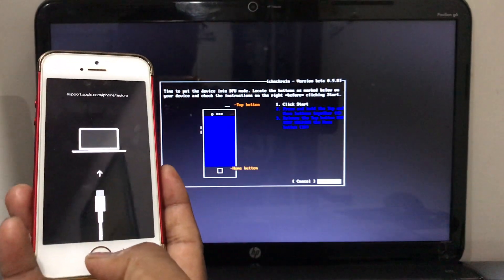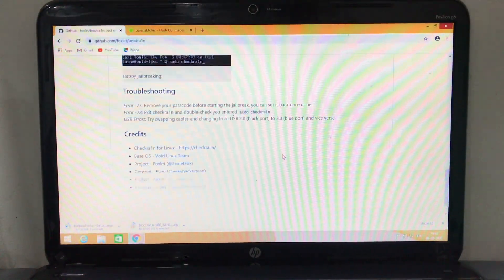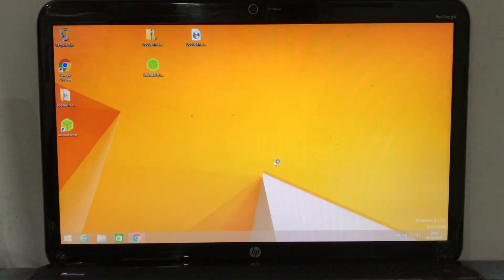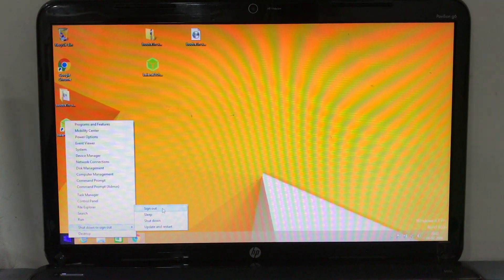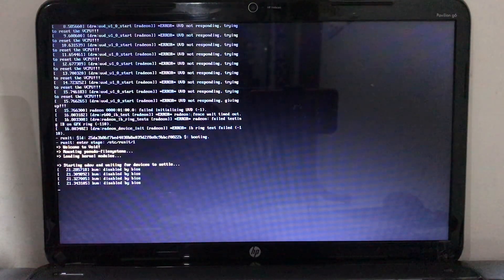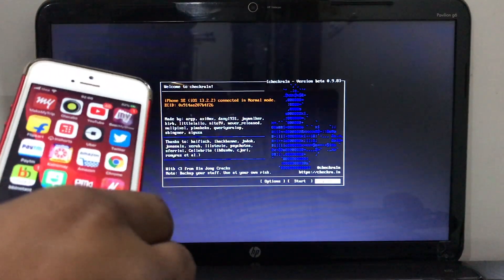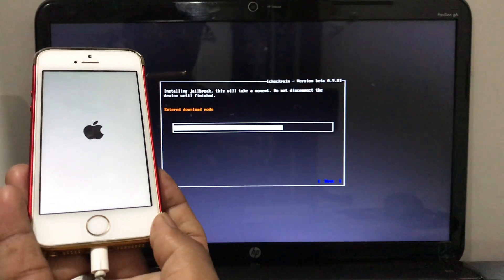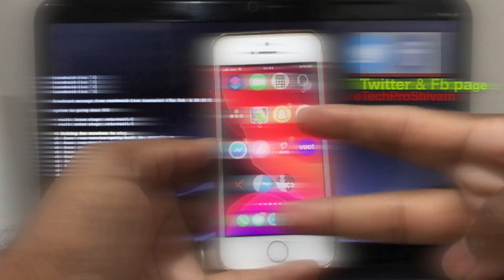New* CHECKRA1N WINDOWS iOS 13 Jailbreak * (iOS 12.4.6 to 13.5) (BootRa1n) METHOD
CHECKRAIN for LINUX is released officially, OS 13 Jailbreak iOS 13.3.1 with Checkra1n Windows is NOW POSSIBLE! But windows official one yet to release ,
This methos is very easy enjoy!!
Thanks U for Watching Video

CHECKRA1N WINDOWS Jailbreak iOS 13 NEWS: Drivers Done very soon.
ShiavmDhotre ▶︎GEAR I USE TO MAKE MY VIDEOS ➪